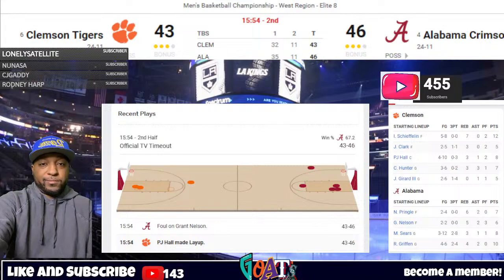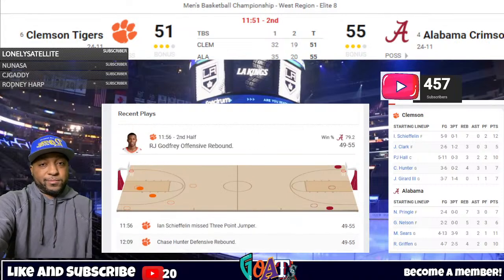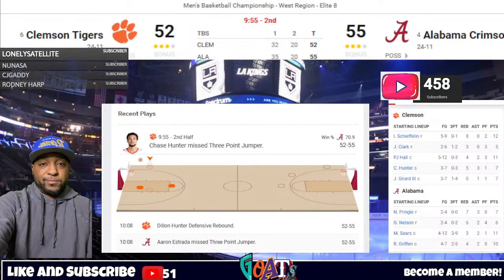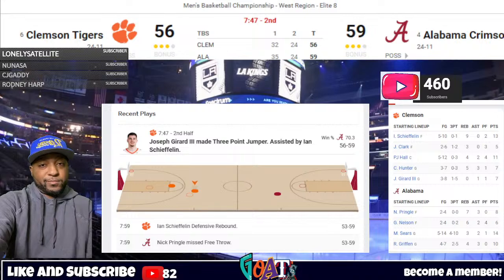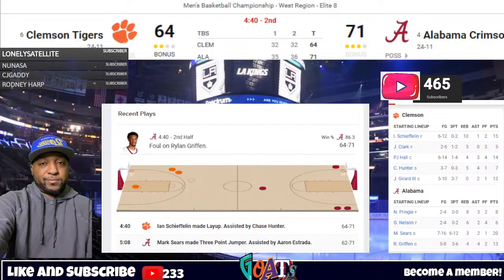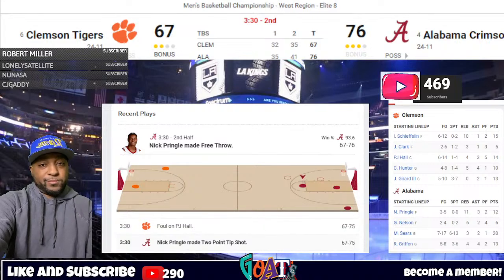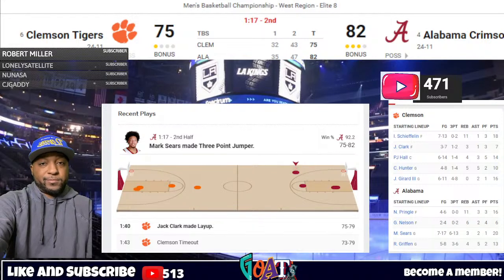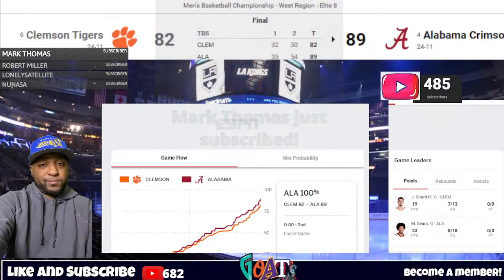Clemson vs Alabama Live NCAA Tournament Live Stream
Clemson Tigers vs Alabama Crimson Tide Live Mens NCAA Tournament College Basketball live stream
Clemson vs Alabama Live NCAA March Madness Play by Play 3/30/2024

Welcome To This New Journey Follow Me And Join Me On The Road To Greatness

⭐️💫🔥🔥 Bringing You Live Streams